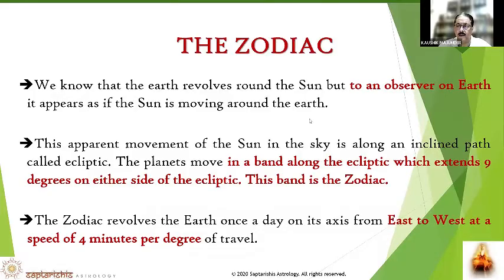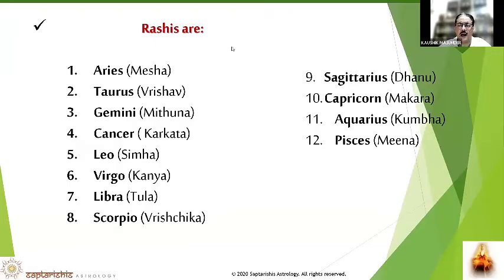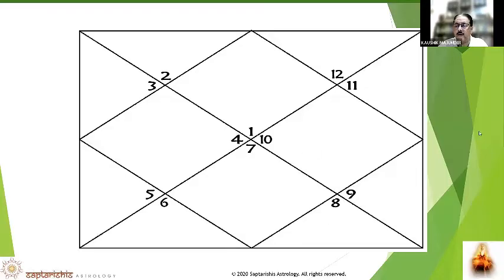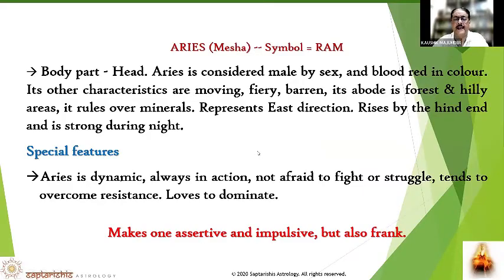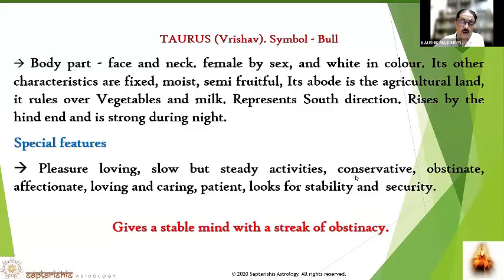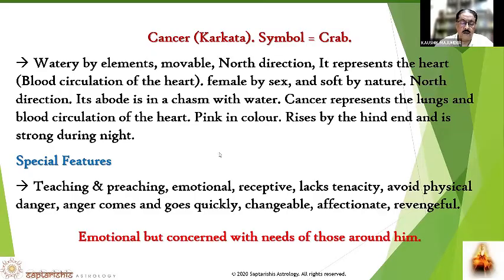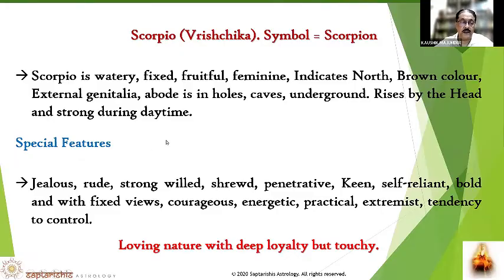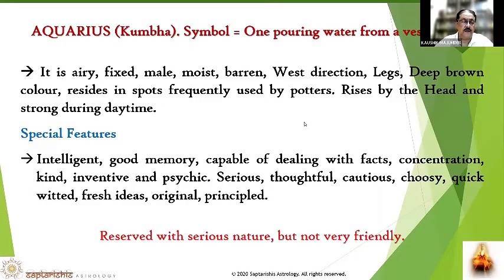Why 12 Signs? Why They Matter? The Lecture Every Astrologer Must Hear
Sunil John & Kaushik Majumder • Beginner’s MASTERCLASS — Signs, Houses & How to Think Like an Astrologer 🔥
Want astrology that actually predicts and transforms — not just trending “shorts”? Learn the core of Jyotish from two masters who cut through the noise. In this jam-packed session we cover zodiac fundamentals, a quick walk-through of all 12 signs (Aries → Pisces), real-life examples, advanced Q&A and the mindset you need to become a serious student of the classics

Clear, no-fluff explanation of what the zodiac is and why we divide it into 12 signs.
One-line defining traits for each sign — perfect memory hooks for beginners.
Real teaching on how to use signs in prediction (not just labels).

Live Q&A: contradictions in classics, how to test systems, and whether you’re “fit” to learn astrology.
Practical mindset talk: fall in love with the Rishis, not the fame.
Timestamps (jump to what you need):
0:00 Intro — what we’ll cover
1:02 Why we study signs first (the essential foundation)
3:19 Zodiac explained — ecliptic, band, 360° concept
6:13 Division into 12 signs — 30° each (Rashi explained)
12:14 North vs South Indian chart styles (how to read)
16:01 How sign characteristics work in predictive astrology
17:39 Aries → special traits (head, dynamism, dominance)
22:16 Taurus → stability, obstinacy, security
23:00 Gemini → intellect, duality, restlessness
26:00 Cancer → emotional, nurturing, protective
27:53 Leo → leadership, ego, sunny disposition
29:26 Virgo → analytical, detail-oriented, sensitive
31:03 Libra → balance, arts, vacillation
32:21 Scorpio → intensity, secrecy, loyalty
33:47 Sagittarius → broad-minded, philosophy, crisis management
35:20 Capricorn → discipline, perfectionism, delayed success
37:03 Aquarius → originality, seriousness, select friendships
38:28 Pisces → empathy, changeability, big heart
40:17 Quick summary — how to apply sign traits in charts
41:41 Live Q&A begins — why 12 signs? why contradictions?
54:08 Who is “fit” to learn astrology — Parashara’s rules & practical tips
1:07:21 Combinations that make an astrologer (Kendra + Trikona + Jupiter)
1:09:35 Mindset talk — passion vs fame: the teacher’s plea
1:14:28 Live success story — techniques that actually work
1:20:17 Final Q&A & lunch break

“Astrology must improve karma — not just tell dates.”

“Fall in love with the Rishis, not with fame.”
If you learned one new thing today, drop a 🔥 in the comments — and tell us which sign you want a full deep-dive on next. We’ll pick the most requested sign for the next video.